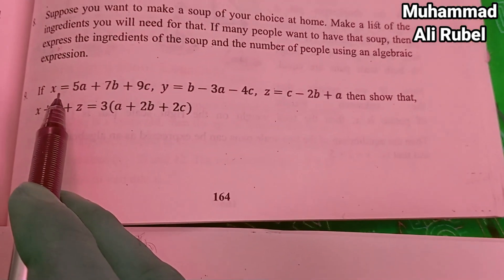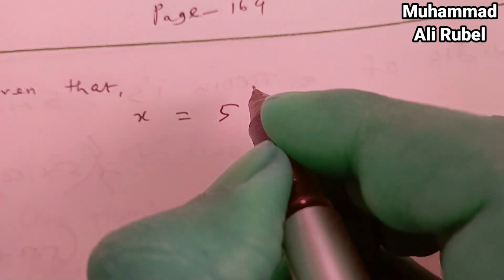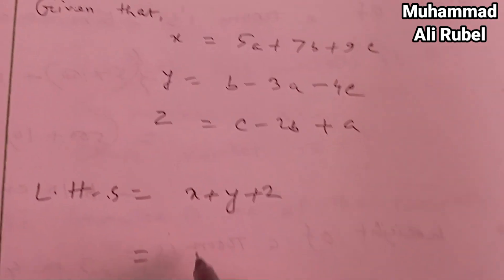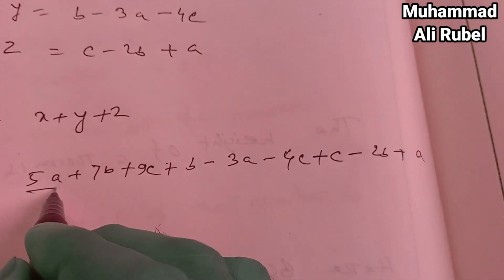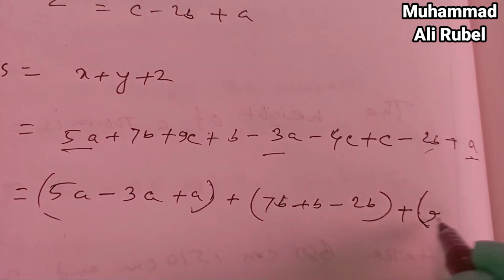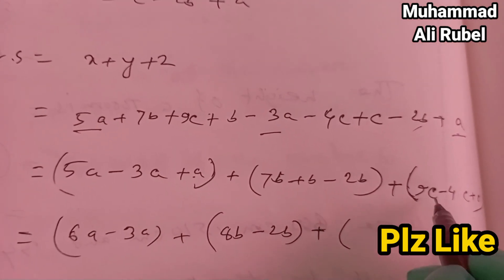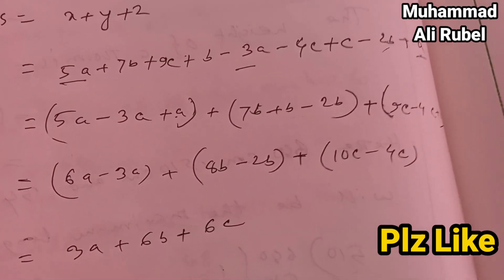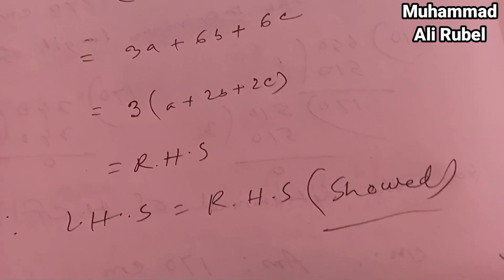class 6 math page 164 exercise 9 | english version 2023 - new syllabus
class 6 math page 164  exercise 9.   english version 2023 - new syllabus. Class 6 math page 58 2023 exercise 9 . English Version. page 58 math class six
Class 6 math page 58 2023 exercise 9| English Version | page 58 math class six
Class 6 math page 58 2023 exercise 9solved  | English Version | page 58 math class six
Class 6 math page 58 2023 exercise 9 solution ) | English Version | page 58 math class six